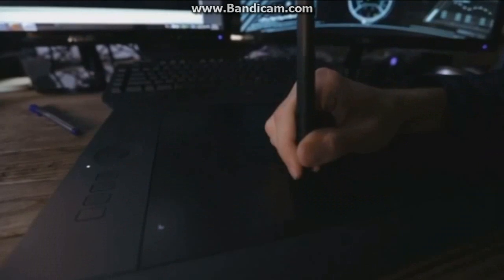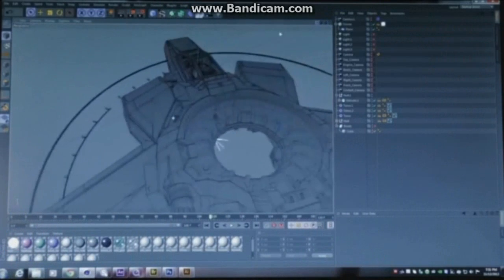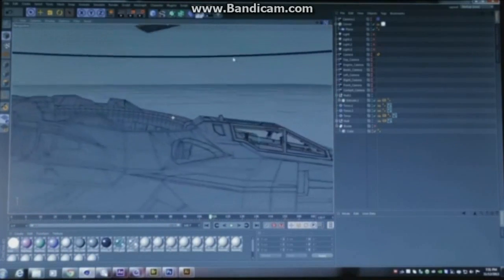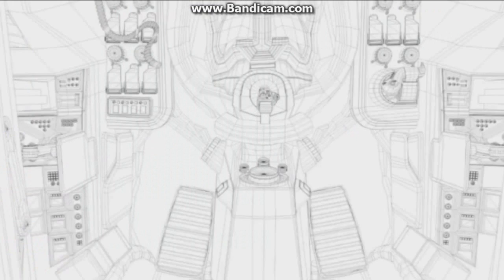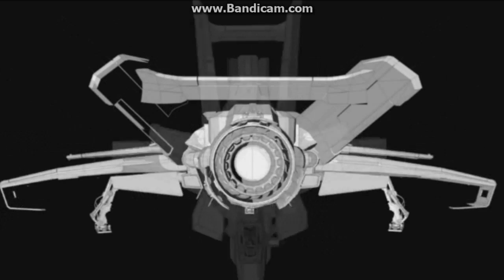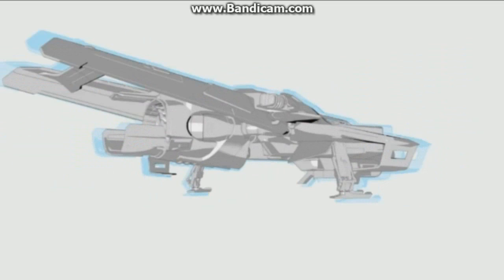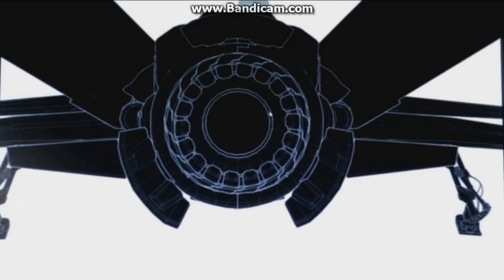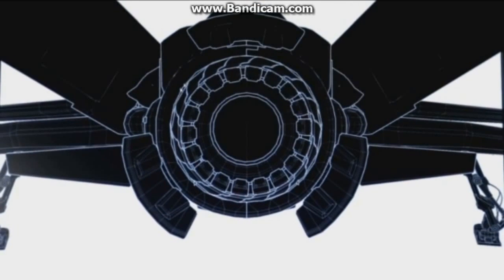Star Citizen Ironman Hud Creator making HUD for Star Citizen WOW AWESOME :)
Take a look - from the livestram